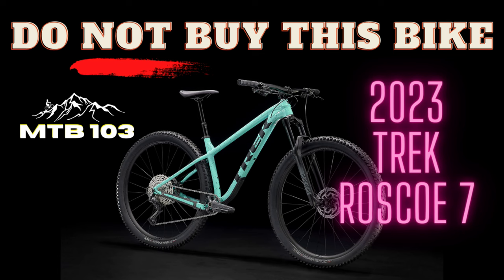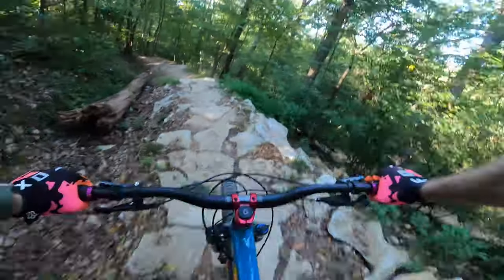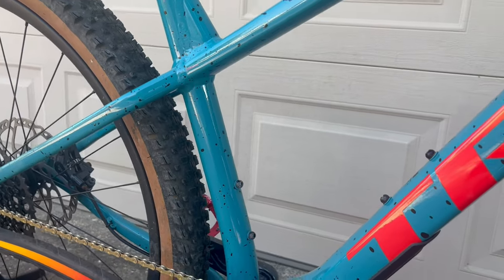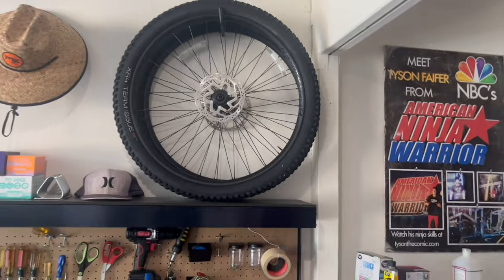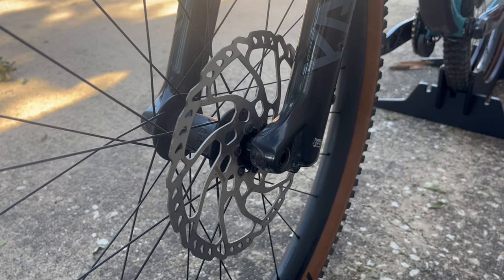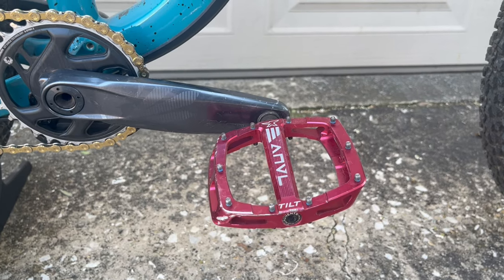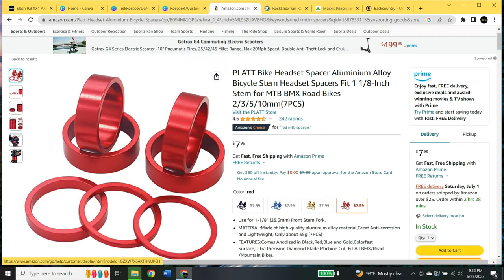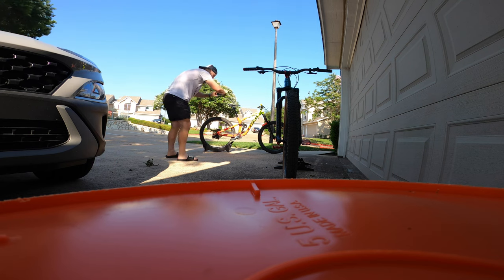The Ultimate Hard Tail Mountain Bike! Custom Build + Parts List for a 2023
FINALLY! The 2023 Trek Roscoe 7 is finished! Yes, I did purchase this bike ONLY for the frame color because I had all the upgrade parts sitting in my garage from a previous build. Check out our previous video on the BEST value in the 2023 Trek Roscoe line up

The Parts list is a series of screen shots along with the current sale price of all the components at the 5:10 mark.

I feel this really is the ULTIMATE hard tail and it can handle anything you throw at it. This Roscoe 7 has been to Bentonville, Angel Fire Bike Park, and I even tried an enduro race in the mud (got 6th place).

Tell us what you like about your Roscoe, what you would change, or why you purchased a specific model.

Our recommendation is still to buy the R9 and skip the 7 and 8 model. Visit your local Trek shop for sale pricing on all 2023 Trek Roscoe Bikes.

Have more fun on the trail! 2 Paws UP!

-Tyson

Chapters
Roscoe Ripping - 0:55
Parts Description - 1:55
Parts List - 5:10
Crash - 6:20

Parts List Links:
GX Drivetrain
ODI Rogue Grips - RED
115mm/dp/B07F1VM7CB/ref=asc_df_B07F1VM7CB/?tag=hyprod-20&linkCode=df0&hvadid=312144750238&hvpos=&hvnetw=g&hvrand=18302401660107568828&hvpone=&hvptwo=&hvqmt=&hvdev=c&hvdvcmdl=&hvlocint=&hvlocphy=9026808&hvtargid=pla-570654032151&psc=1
Maxxis Rekon Tires